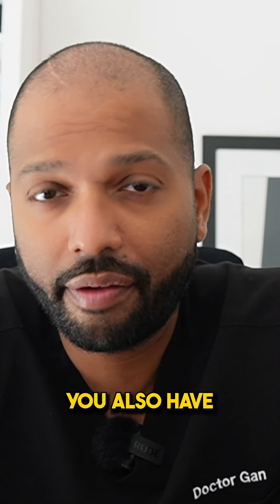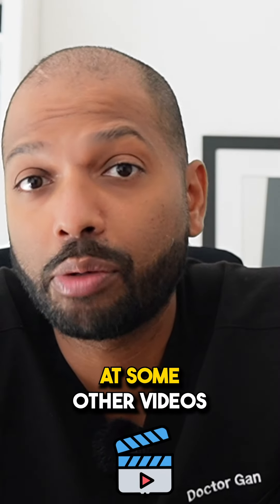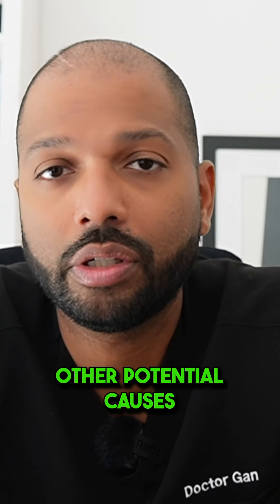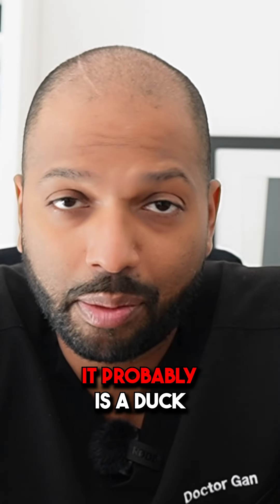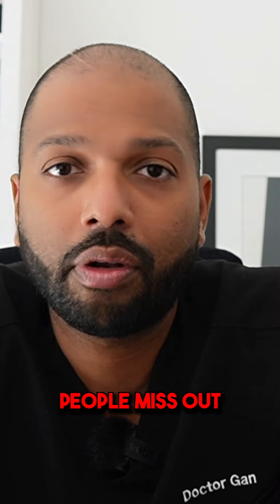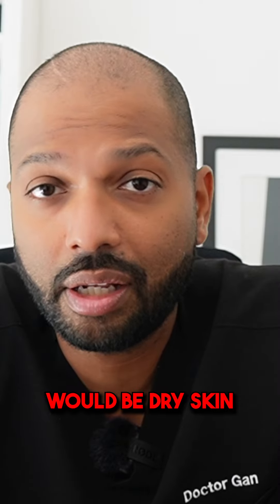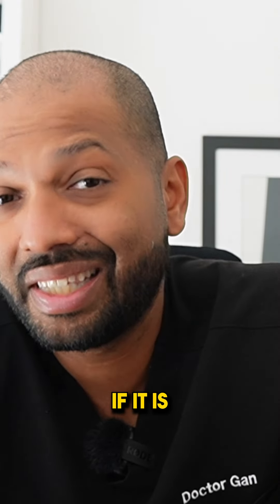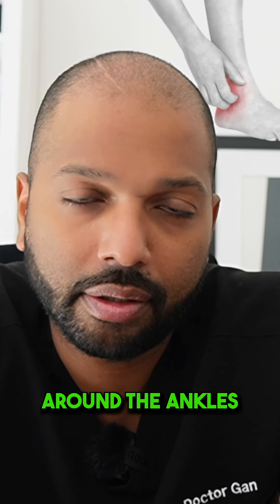What could be causing my itchy ankles?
Itchy ankles driving you crazy? 🦶
It could be more than just dry skin. If you have varicose veins, there's a high chance you're dealing with venous eczema. But what else could be causing that irritating itch around your ankles and legs? 🤔

In this video, Dr Gan breaks down the other common culprits—from dry skin and lichen simplex to dermatitis, eczema, psoriasis, insect bites, and allergic reactions. 🦠 Remember, getting a proper diagnosis is key, so always consult your doctor.

If your itchy ankles are linked to varicose veins, the good news is that treating those veins could help the itch vanish for good! 🙌 At Doctor Vein, we offer state-of-the-art, minimally invasive vein treatments with excellent results and little downtime. Ready to take the next step? 📞Call our friendly reception team today at 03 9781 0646 and find relief!